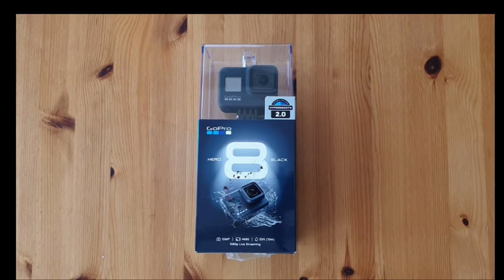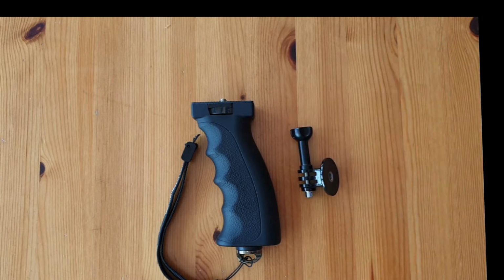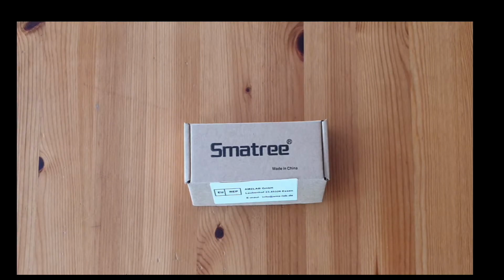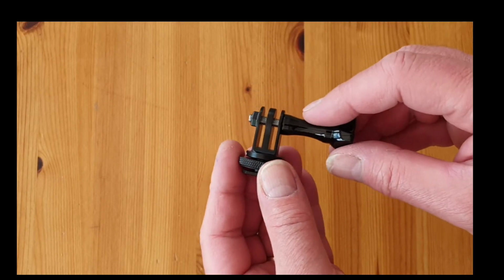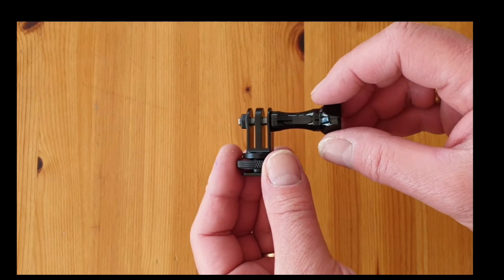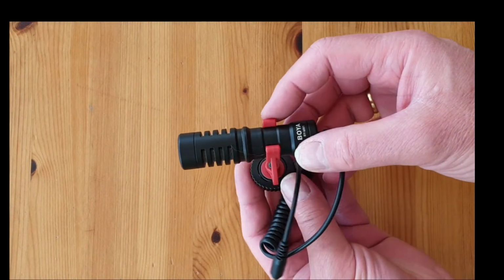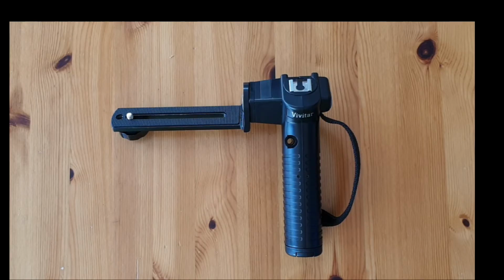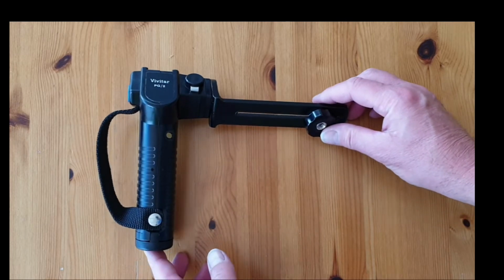Gopro Hero 8 Black Vlogging parts (Part #1)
All of the GoPro Hero 8 Vlogging have arrived, so in this short video I share with you what I've got
Camera
Canon EOS M50
Lens
Canon 15-45 mm EF-M
Misc Footage
Samsung Galaxy S9
Audio
Audio Technica ATR 3350Lav Mic
Editing Software
Cyberlink Powerdirector 17
Laptop
Gygibyte Aorus